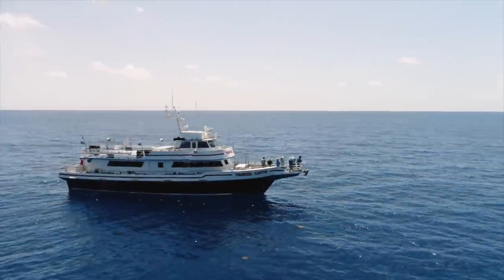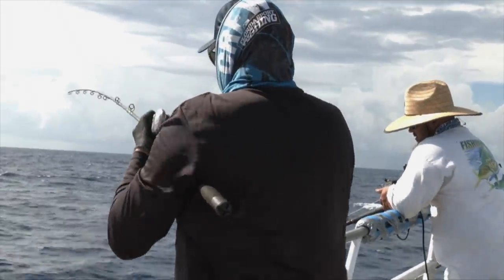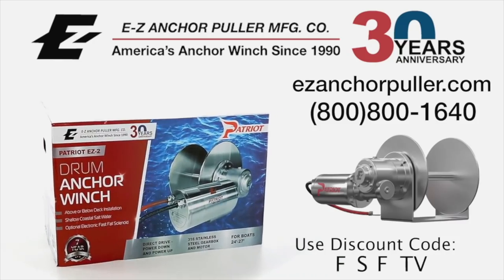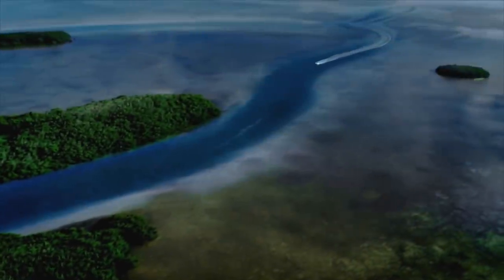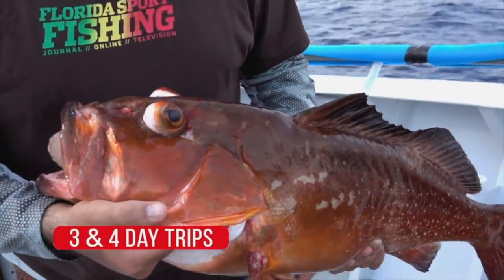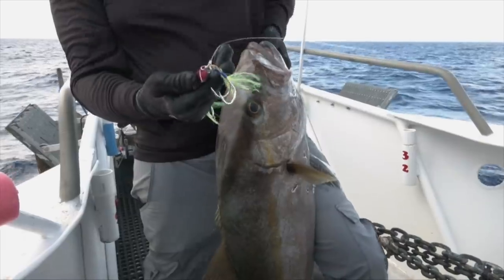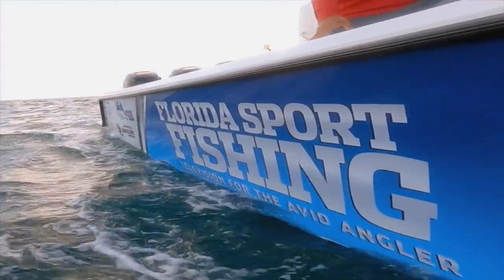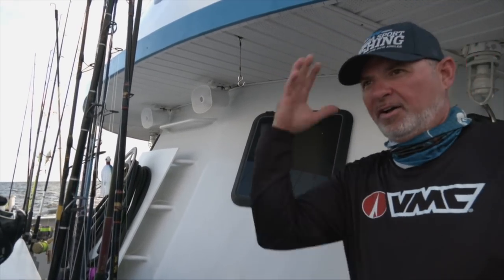Distant Pursuit Part 2 - Florida Sport Fishing TV - Snapper Grouper Tuna,Tilefish Warsaw Wahoo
Hop aboard the legendary Yankee Capts for the finale of our annual long range adventure as we steam over the horizon 100+ miles into the Gulf of Mexico in search of snapper, tuna, tilefish and more.

▼ FSF TV Crew:
• Creator/Host: Capt. Mike Genoun → @FloridaSportFishingTV
• Co-Host: Capt. Michael Sisto → @JerseyKey_Charters
• Videographer/Editor: Brandon Brooks → @Brandon_BehindThesScenes
• Aerial/underwater Footage: Capt. Matt Arnholt → @CaptMattArnholt